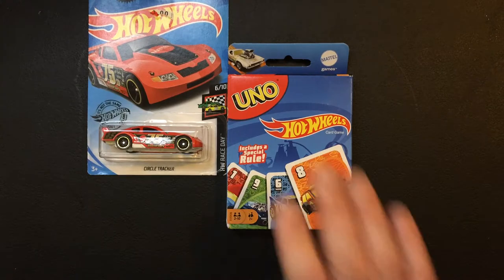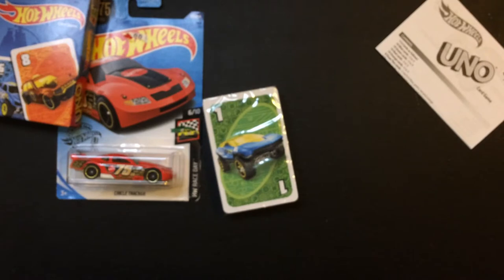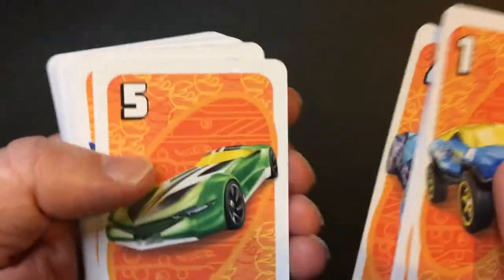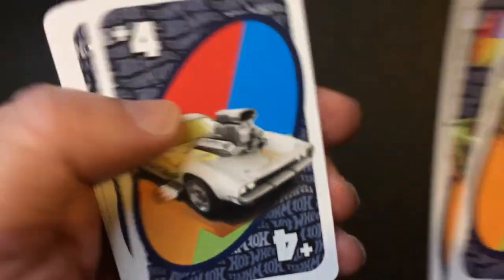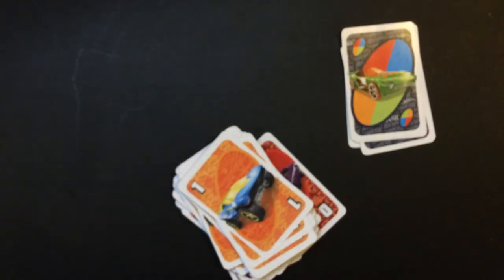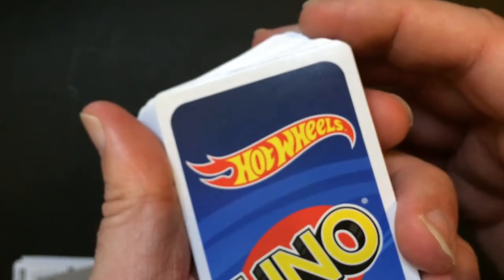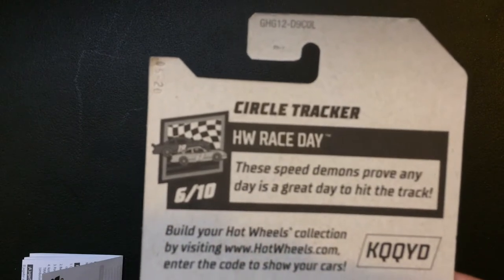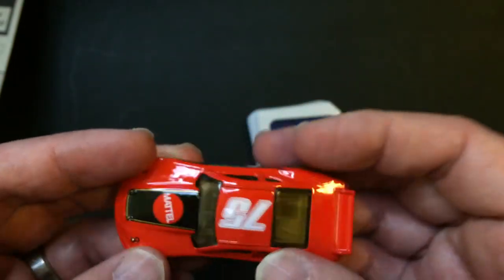Hot Wheels Uno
Hot Wheels Uno and a Hot Wheels Car!